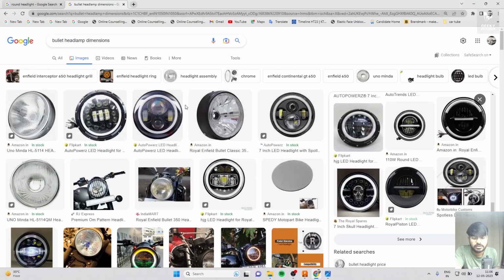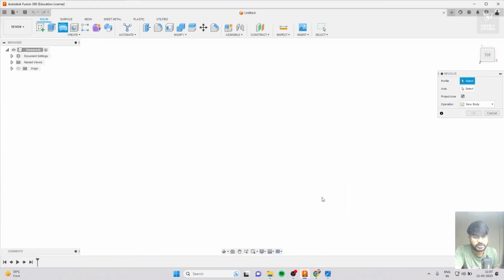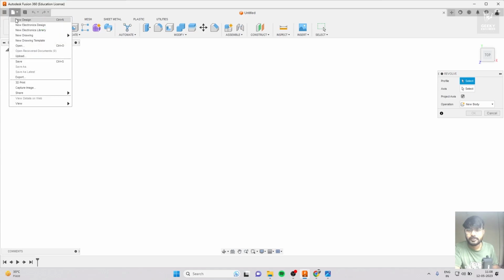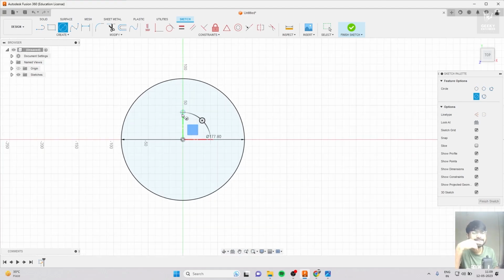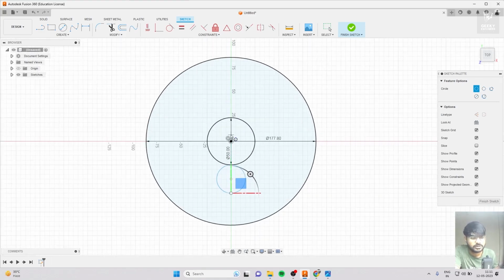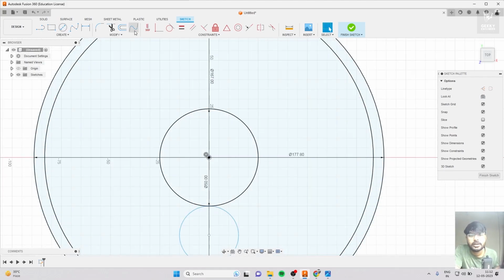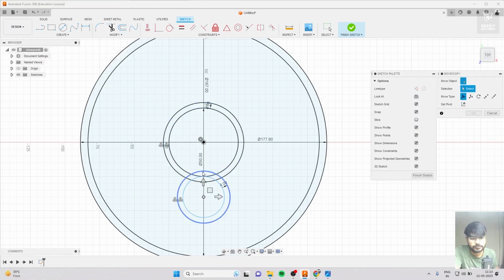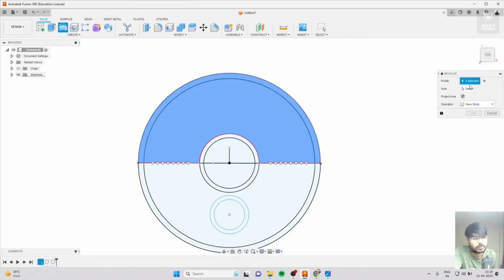3D Modeling a Mind-Blowing Bike Headlamp: Fusion 360 Tutorial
In this video, we will cover everything from sketching and modeling to rendering and 3D printing your design. Our step-by-step guide is easy to follow and includes helpful tips and tricks along the way. We will practice designing a headlight for Royal Enfield.